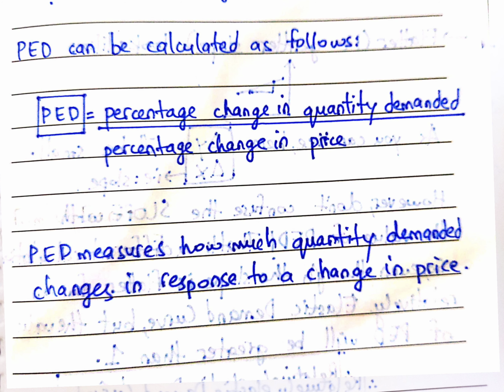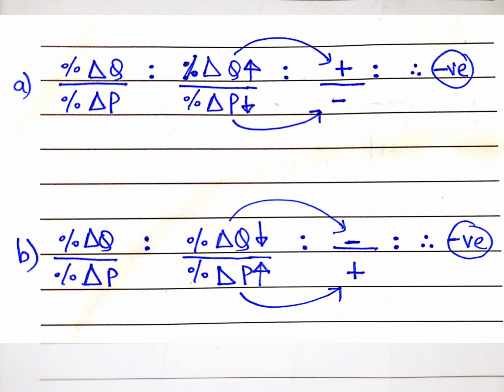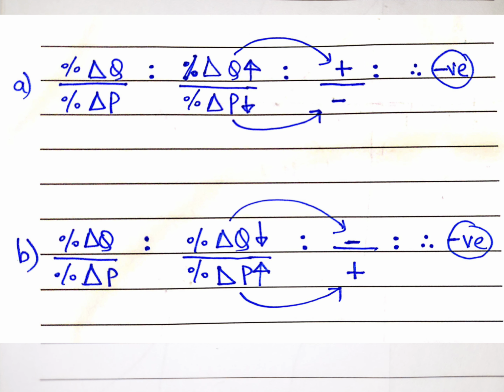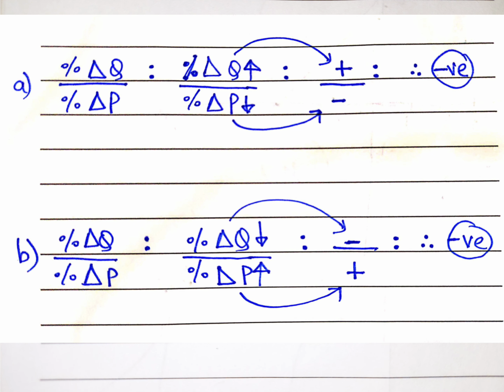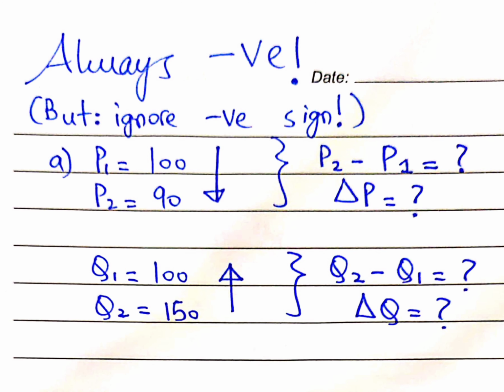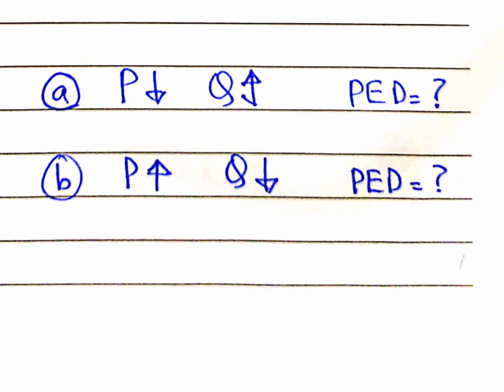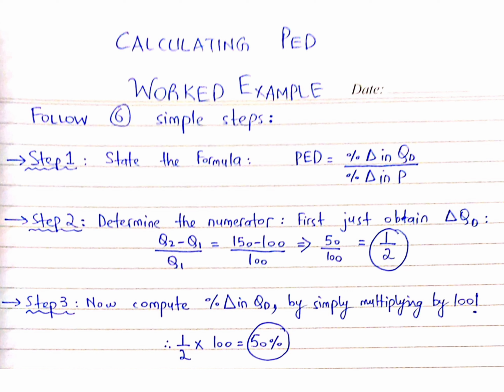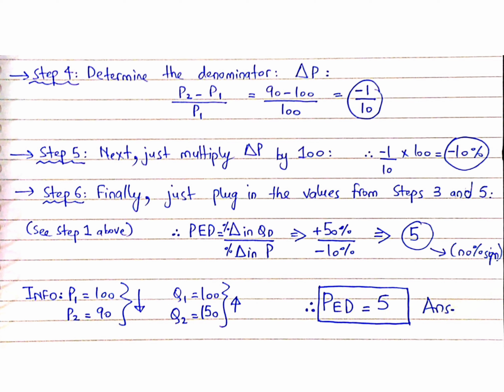Calculating PED: Worked example (Simple steps to use the formula)